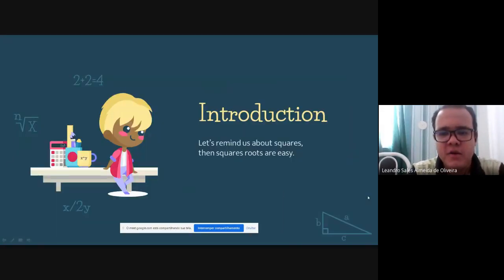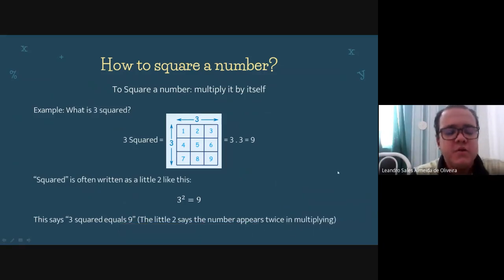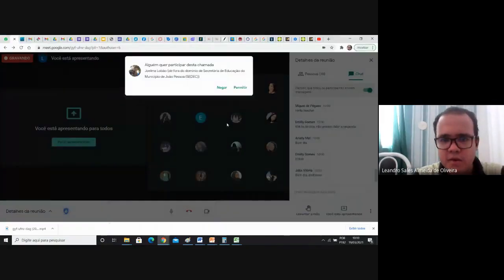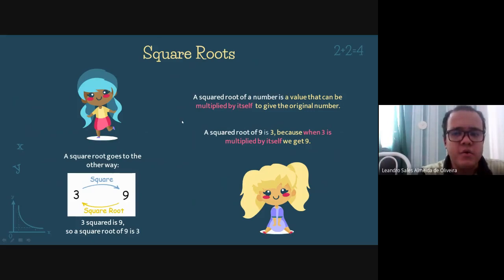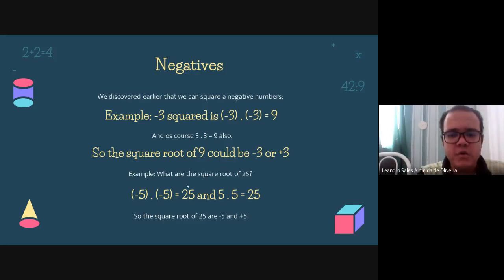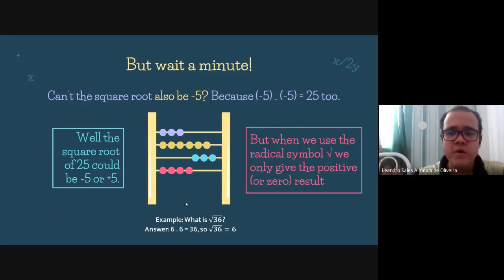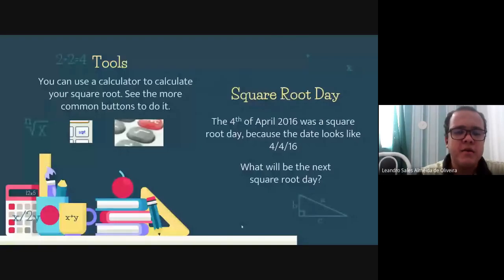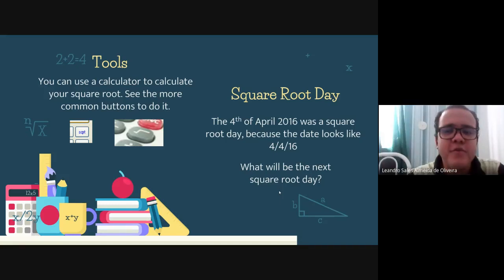Square Roots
Aula gravada para os alunos dos 9 anos da Escola Bilíngue Dom José Maria Pires em 19/03/2021